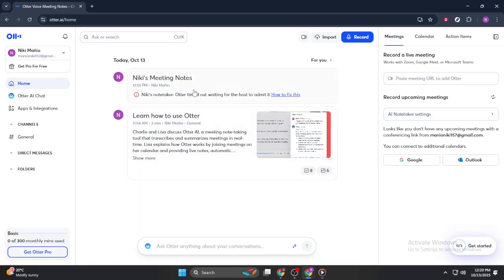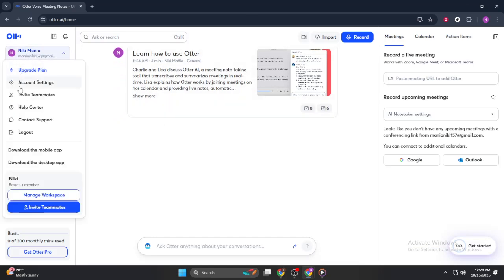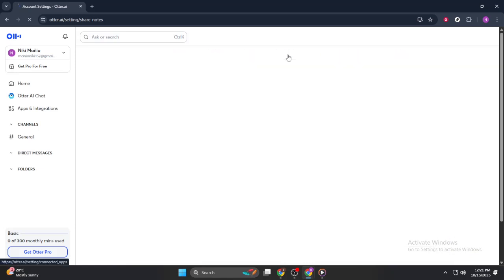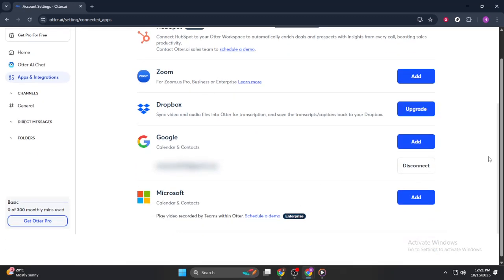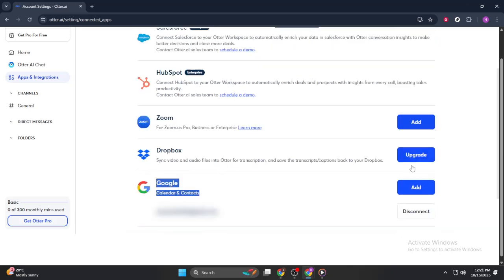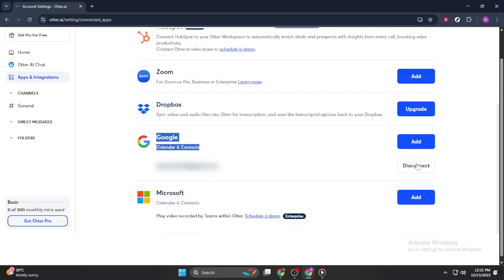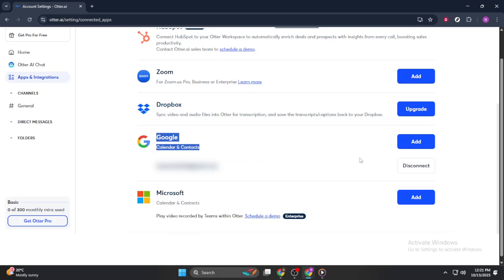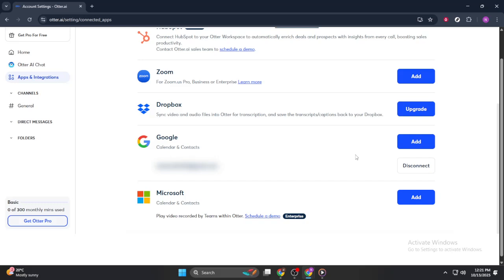How To Disable Otter Ai From Google Calendar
Want to stop Otter AI from automatically joining your Google Calendar meetings? 🤔
In this quick step-by-step 2025 tutorial, you’ll learn how to disable Otter AI from Google Calendar so it no longer auto-joins or records your meetings.

In this video, you’ll learn:
✅ How to disconnect Otter AI from Google Calendar
✅ How to manage Otter AI’s calendar permissions
✅ How to stop automatic meeting transcription
✅ Bonus: How to reconnect Otter AI later if needed

Perfect for anyone who wants more privacy, fewer notifications, or better control over their Otter AI integrations.